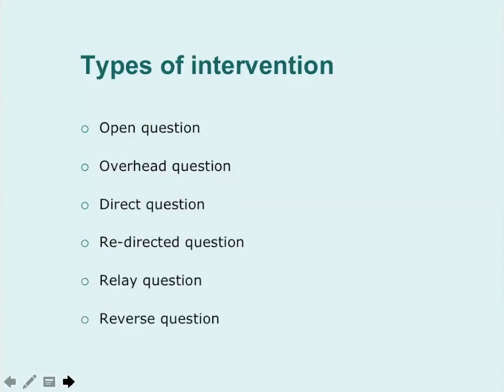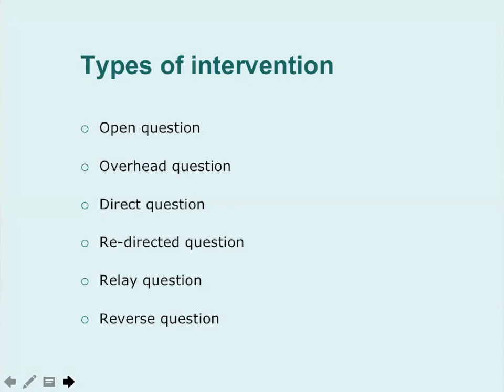Webinar: Understanding Best Practice in Facilitation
A webinar, first broadcast 21st November 2019, presented by Ruth Cook, Managing Director of Action Learning Associates. Ruth explains what skills are needed to follow best practice in facilitation, and takes questions from the audience in a live Q&A session.